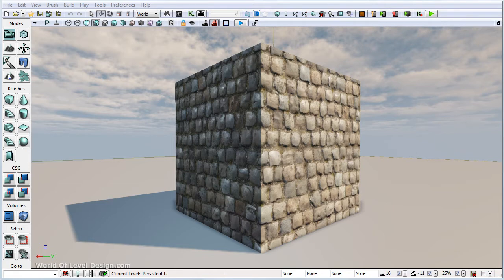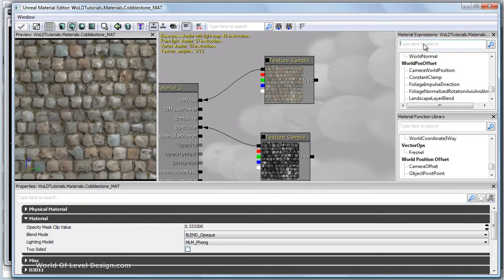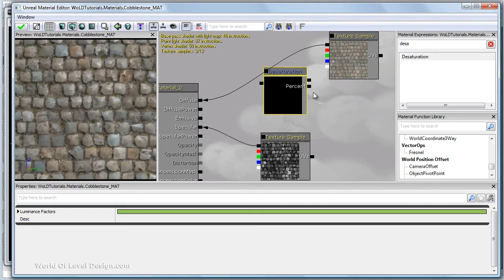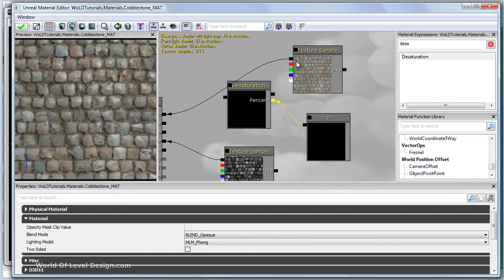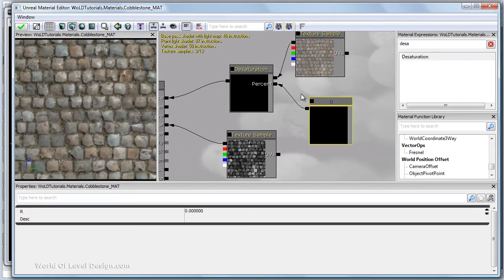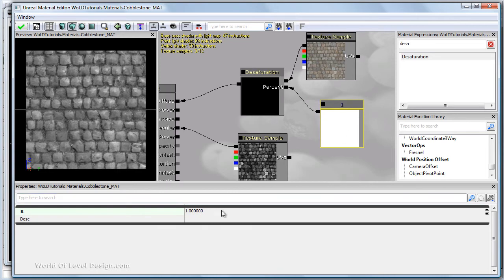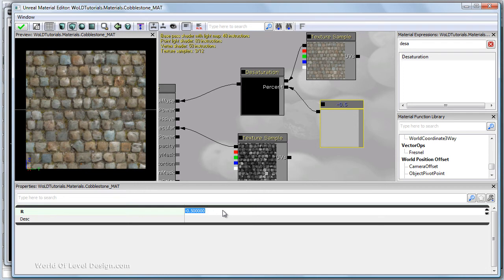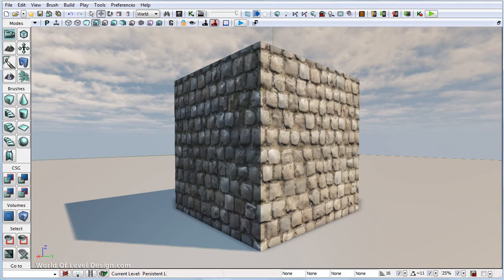UDK: Material Practical Examples - How to Desaturate a Diffuse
Learn how to desaturate a diffuse texture in the Material Editor.